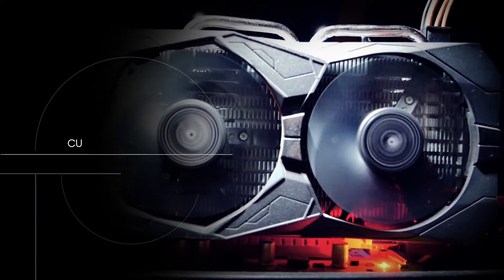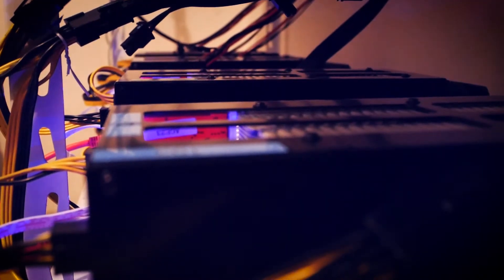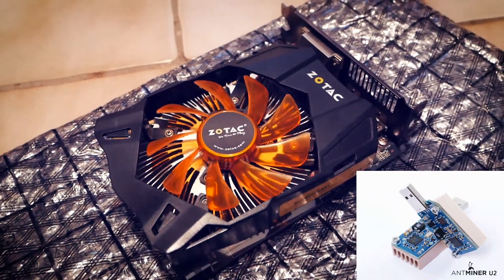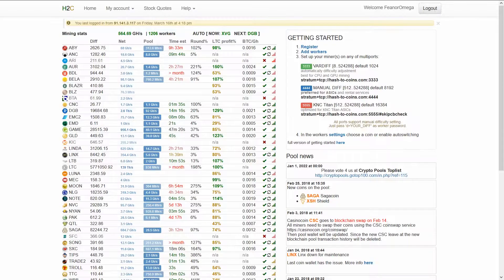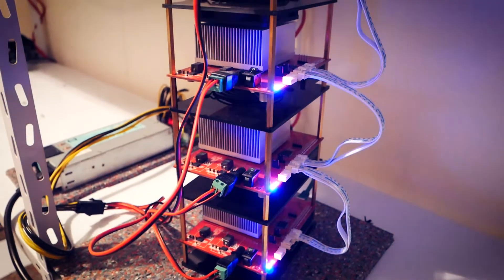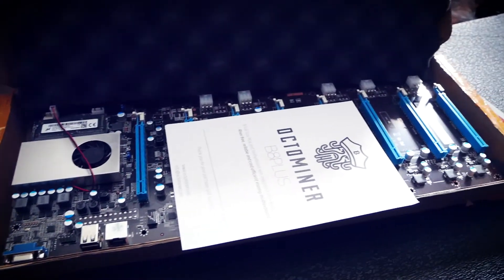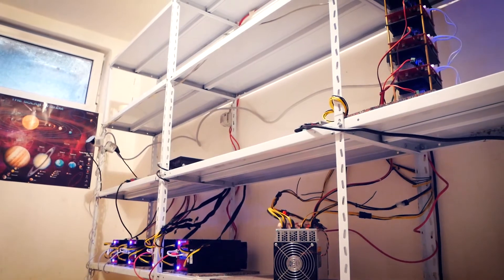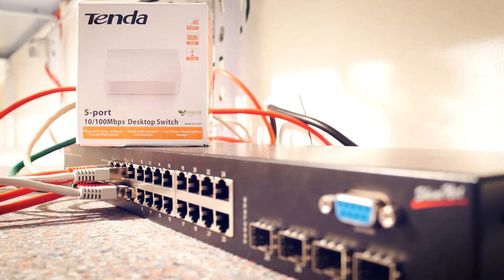Cursed Mining Farm Introduction (GPU, Baikal, Antminer) March 2018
Welcome back to Cursed Mining and today we are taking a look at my little mining room and set up(s). I want to keep you updated on all my machines, but this is the first video of its kind so it's a general introduction of the current farm state. If you have any questions or want to know more about something in particular, please share in the comments - Happy Mining!

► MINERS
Antminers on Amazon
► MOTHERBOARDS / CPUs
► RIG BASICS
Pentium G4400 CPU
4GB DDR4 RAM
5” LCD Screen HDMI
8GB 3.0 USB stick for HiveOS
► CABLES
PWM fan splitter
► POWER & MISC
► MAINTENANCE & CLEANING
WD40 Contact Cleaner
99% Isopropanol

Please note that this is a tech and mining channel, this means that if projects are mentioned on here, this is done because of their technical side or because I am sharing experiences. This is in not in any way financial advice (or a buy tip) etc

This is the Cursed Mining YouTube channel bringing you weekly videos about everything mining, tech and cryptocurrency.

Tip Jar:
BTC: 1N2sND6H8ToSExBYciTizNK5NoS98vcXob
LTC: LfGP8yCymqzW84pJSoWNw22bDzximhHXw5
NXS: 2SUcYG8hVeVeTv8ckWeaE2Prmp4vnbcBHzWiP9UeAxHJWSr5AEs